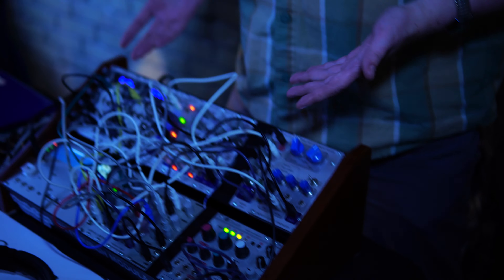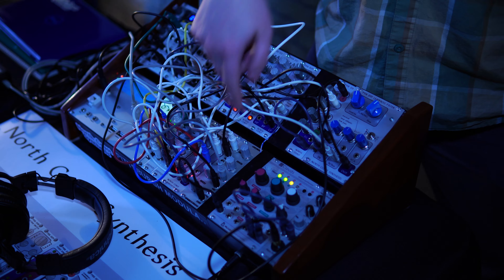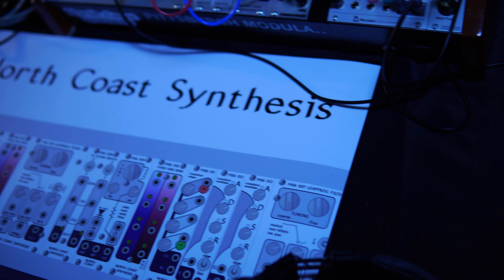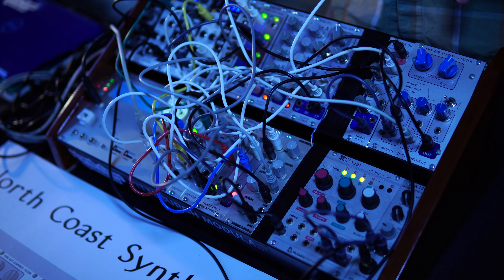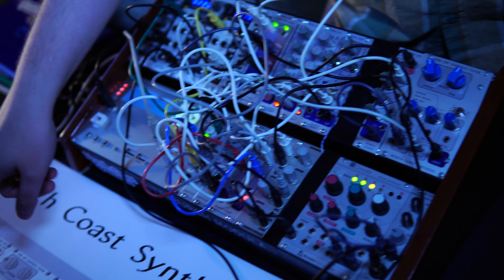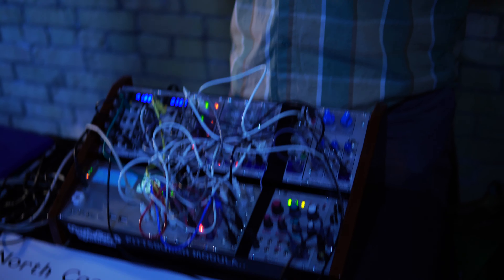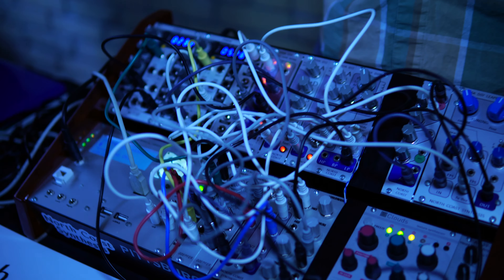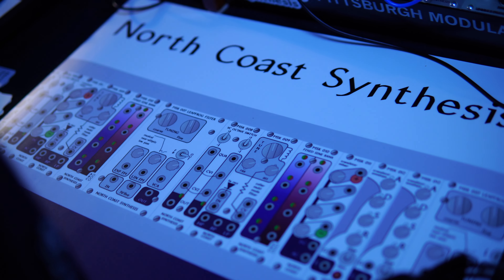North Coast Synthesis - Synth Expo 2019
Preview Episode of an upcoming feature documentary by The JAM Production Company called "Making Music with Matt".

Join podcast host Matt Fergusson from The "What Do YOU Do?" Podcast on his journey to make music and pursue one of his life long passions.  Matt has been a musician for over 30 years.  Having recently survived life altering health issues, he decided to pursue his creative passions of art and music.

PREVIEW EPISODE
Matt checks out the Toronto Synth Expo 2019 and bumps into local manufacturer Matthew Skala from North Coast Synthesis.